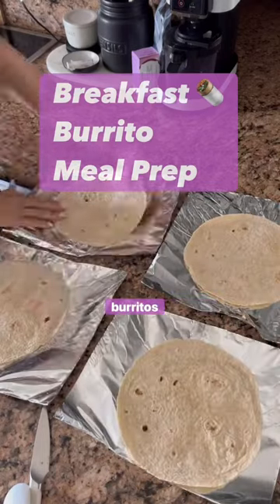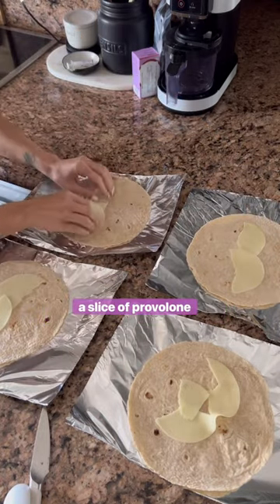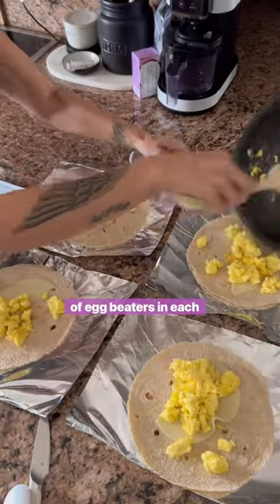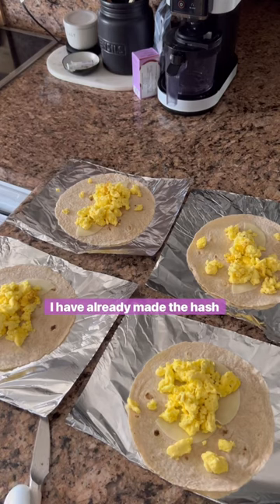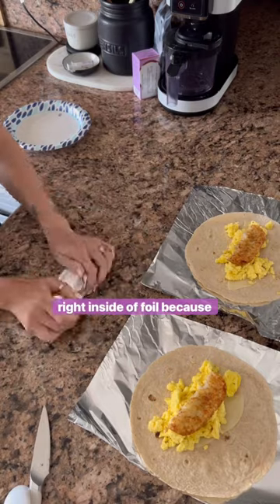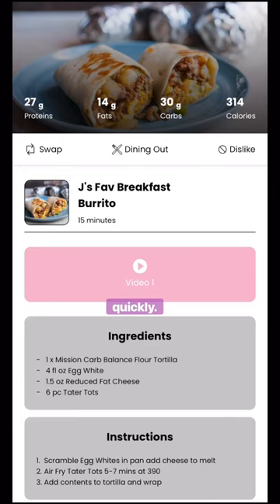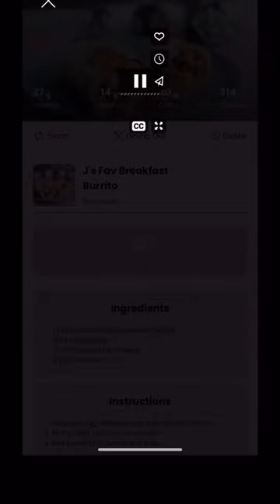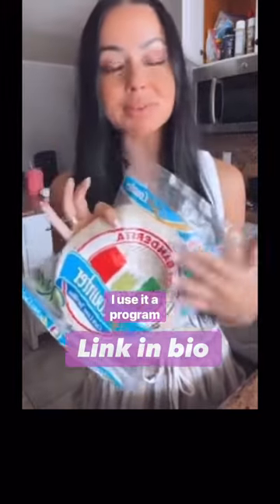Breakfast Burrito Meal Prep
Join my program and start working towards your weight loss goals today!